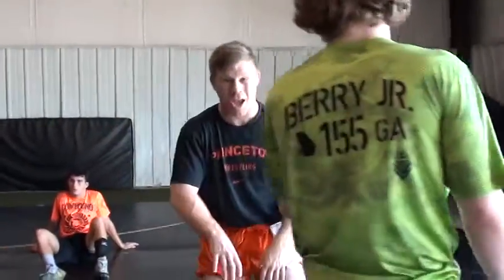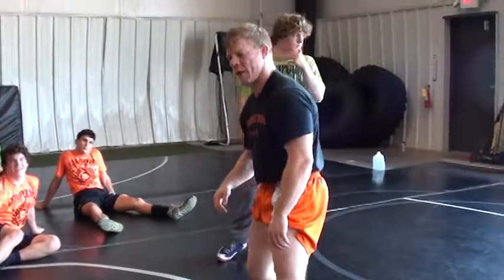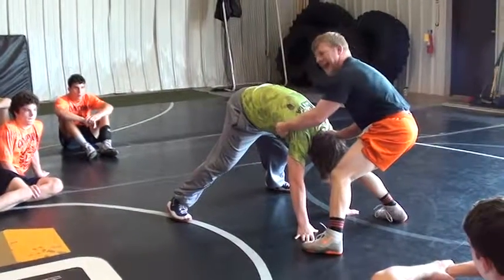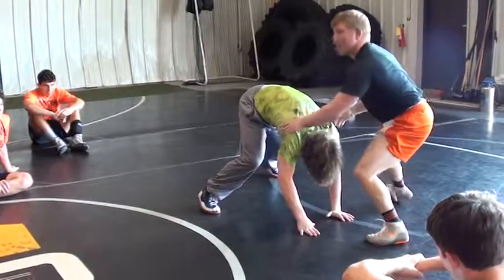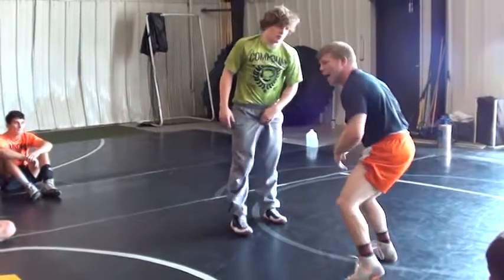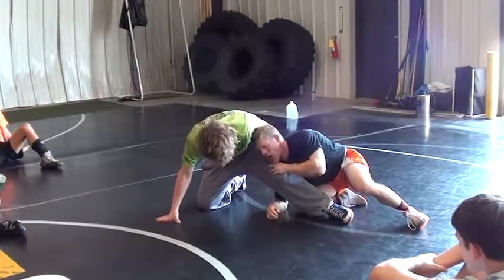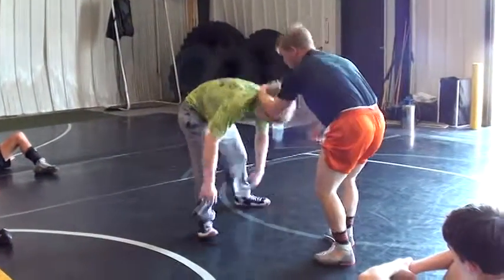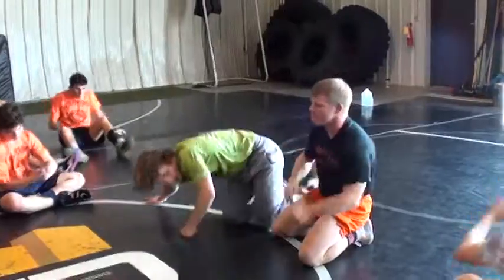Dubuque Snap Throw Catch Single Leg s 2 u 1000663 pro N pub Y c 253419